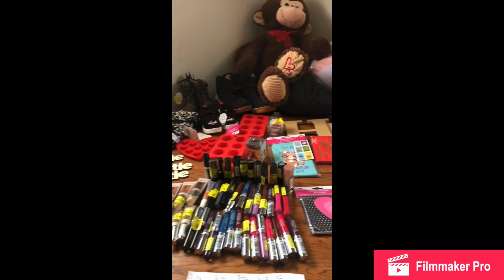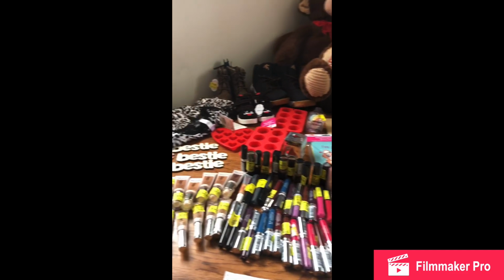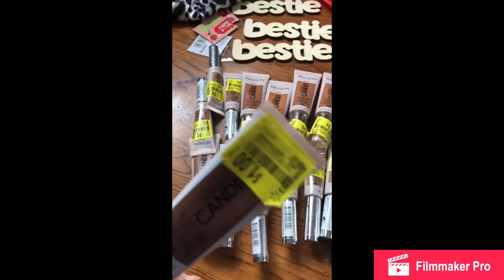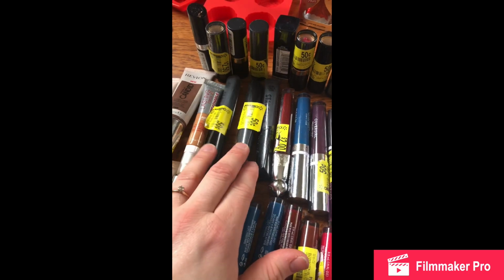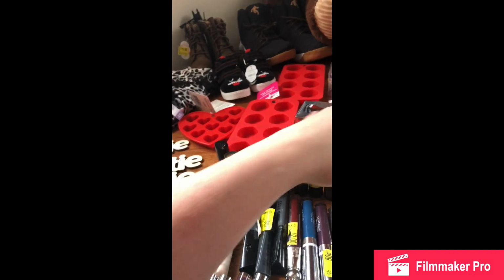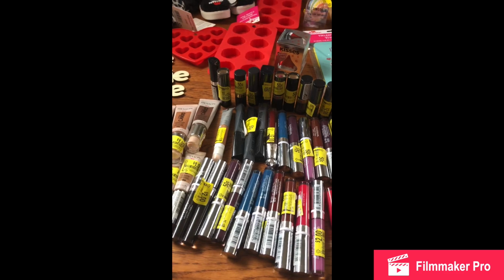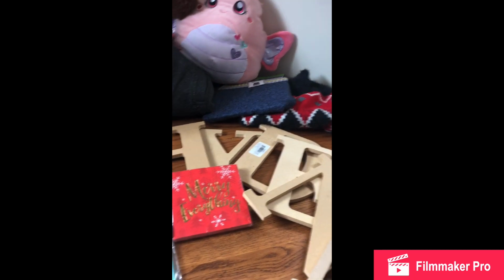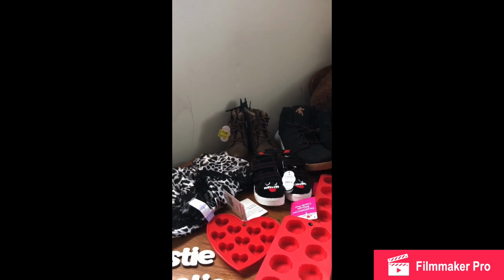Amazing Walmart Deals 🔥FREE🔥